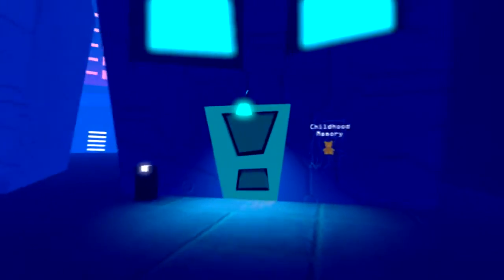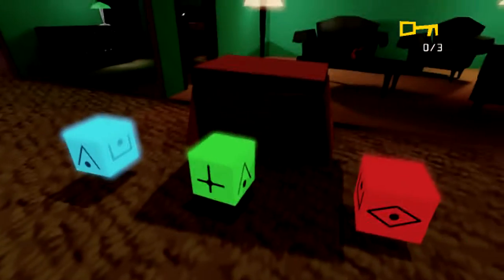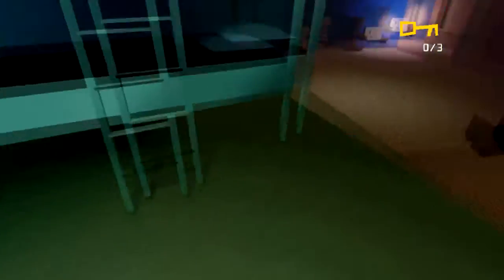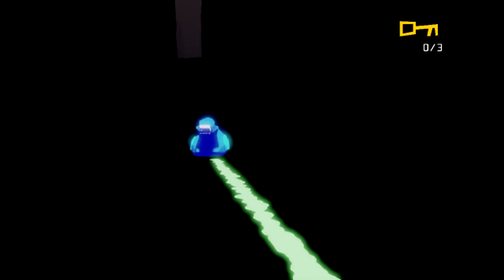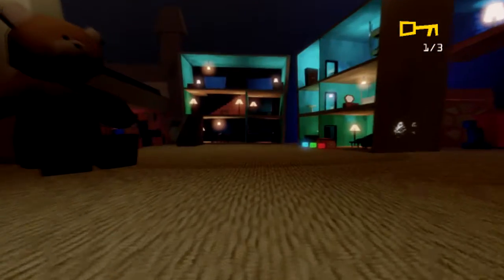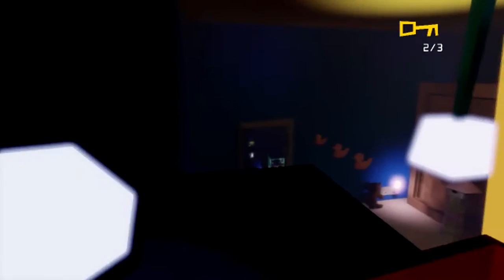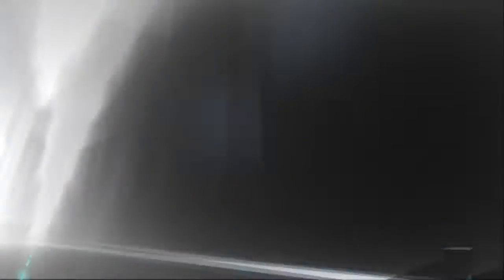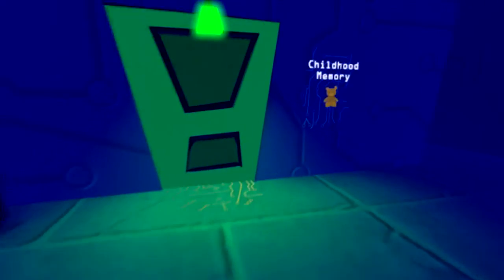Master Reboot | Two | Childhood Memory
Imagine a world where death is no longer final, where precious memories are saved to enjoy forever, where your soul is immortal, welcome to the Soul Cloud. Upload your soul to our dedicated servers and relax knowing that a part of you will live on for eternity.

Dive into the soul cloud.